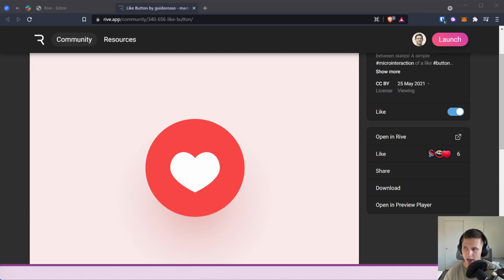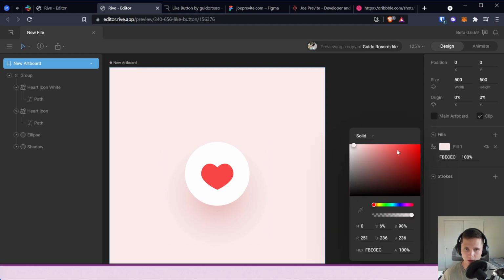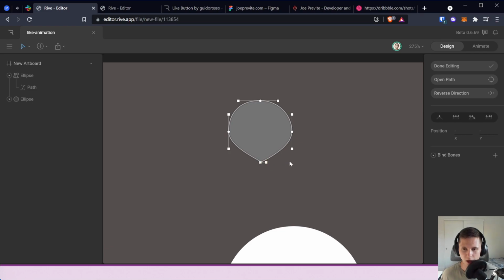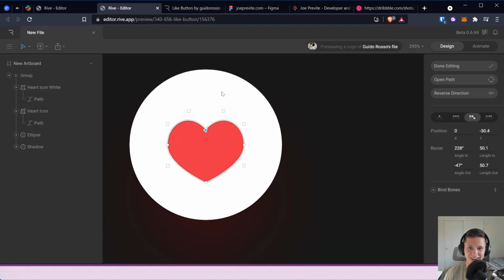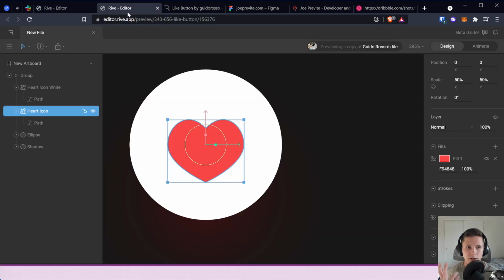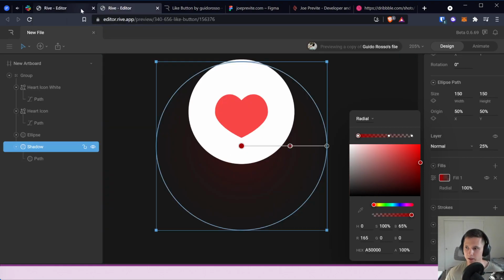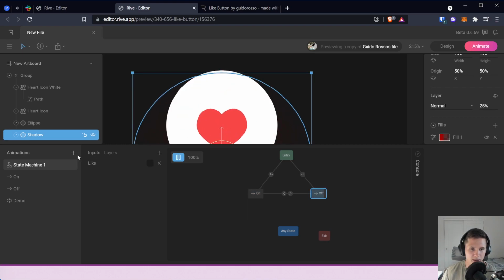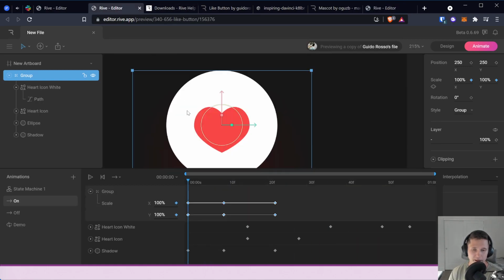Let's Learn Rive - Building a Like Button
This is Part 2 of a 4-part series where we learn Rive together. In this video, we reverse-engineer building a like button.